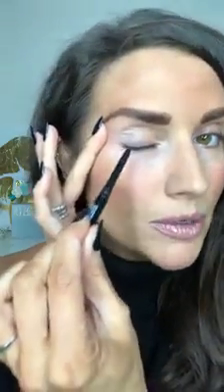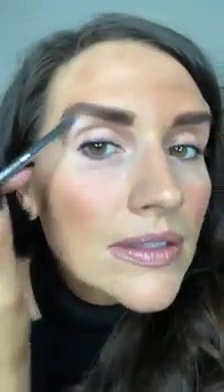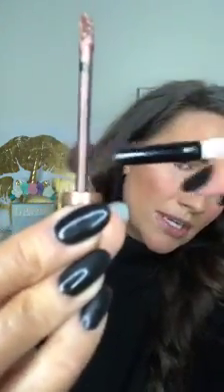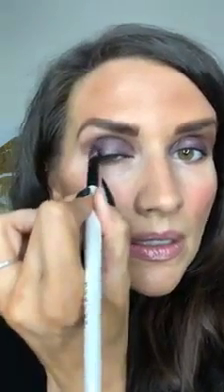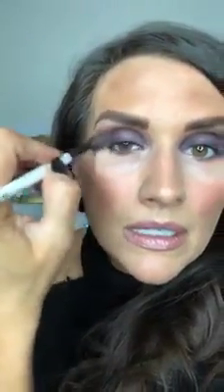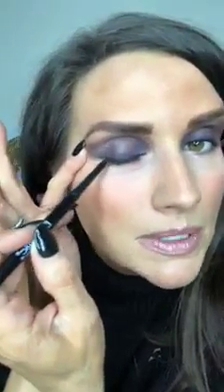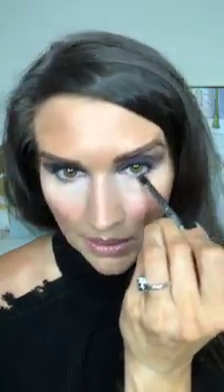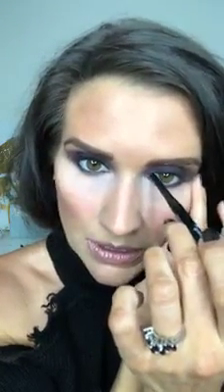Smokey Eye with Meredith